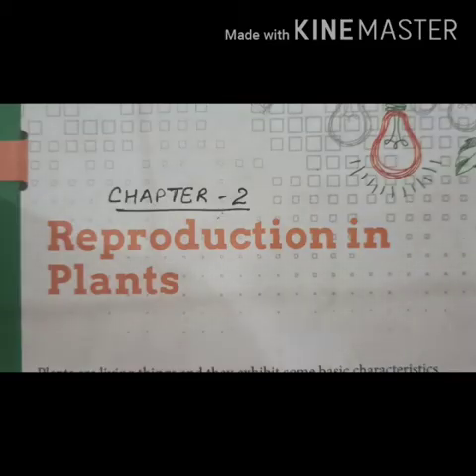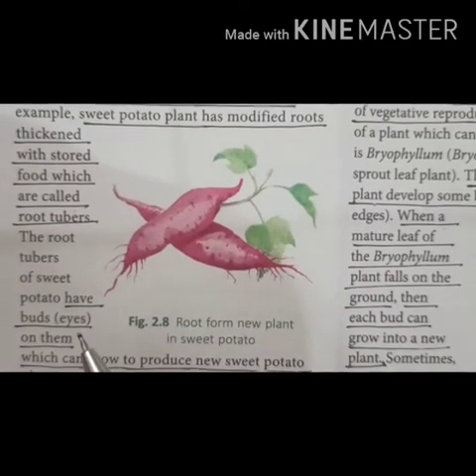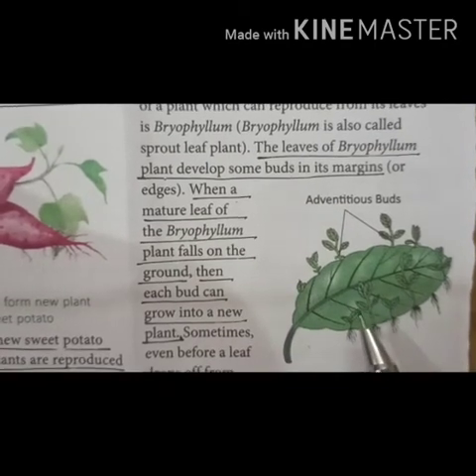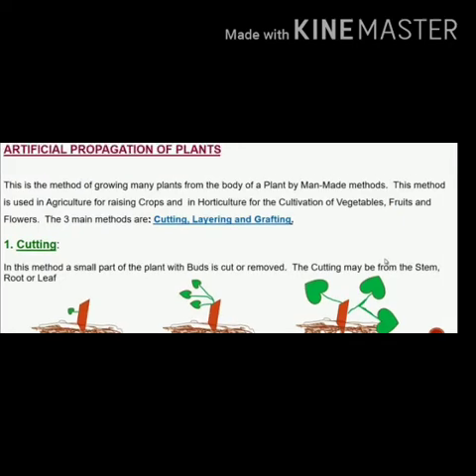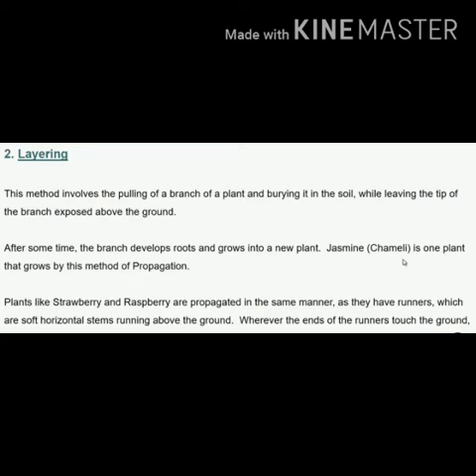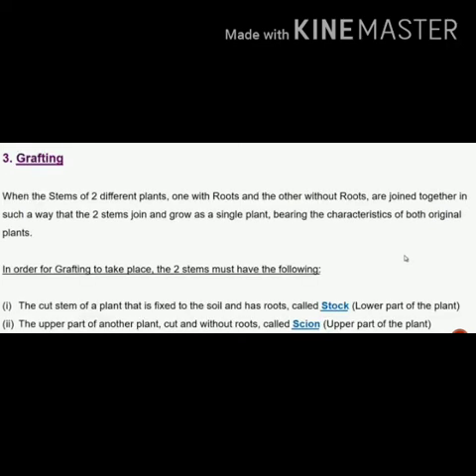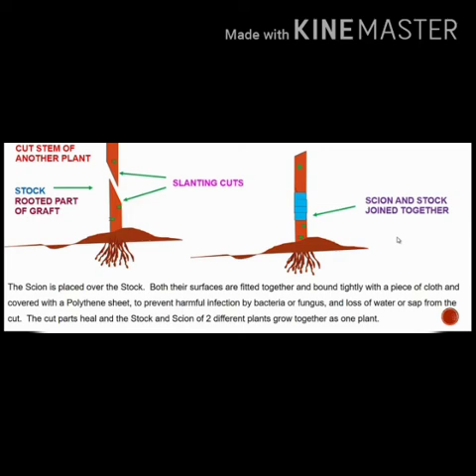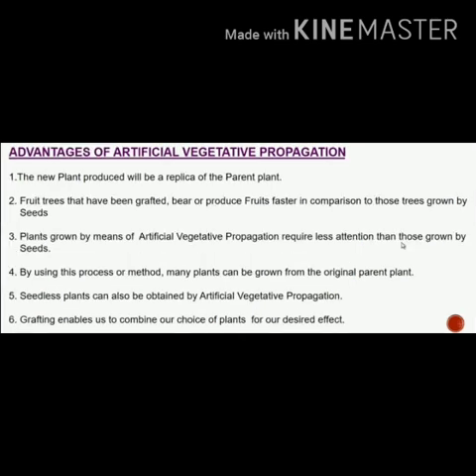CLASS:- VIII(Eighth) "BIOLOGY" CHAPTER - 2 (PART - 3)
'LAKHMIR SINGH'S BIOLOGY'
for ICSE CLASS - 8